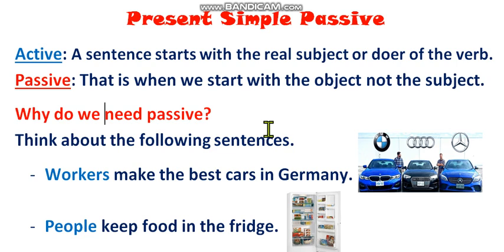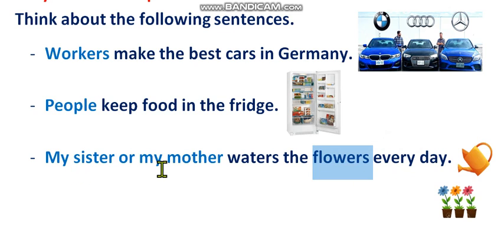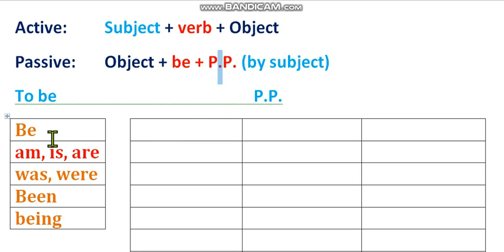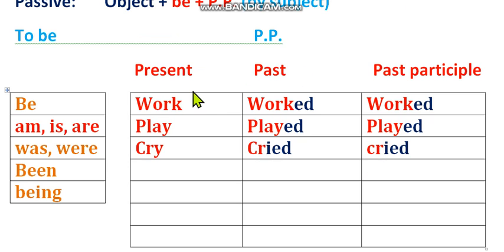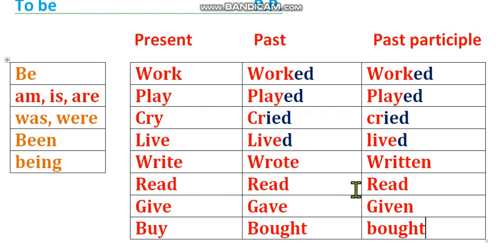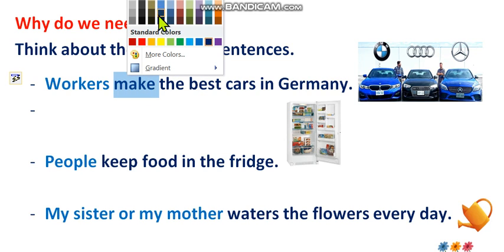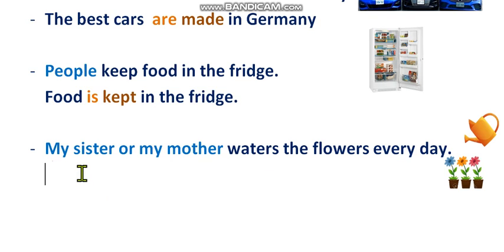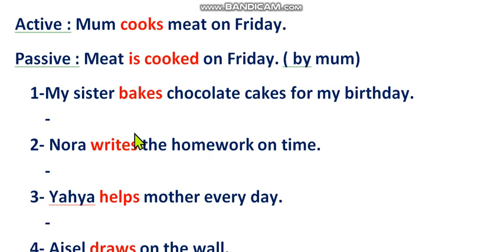Active and passive 1